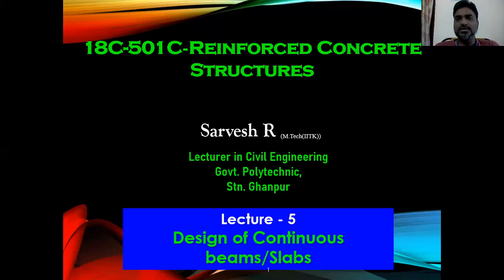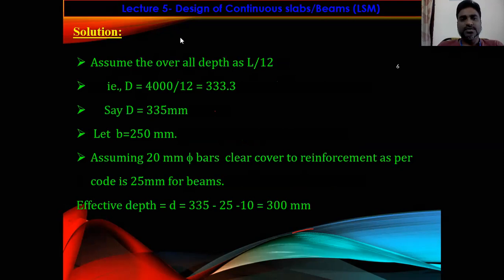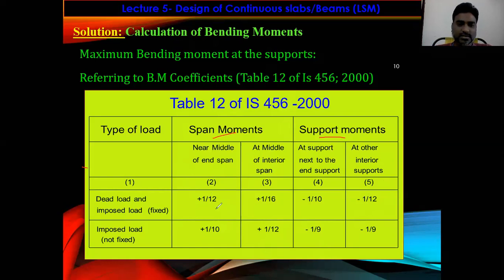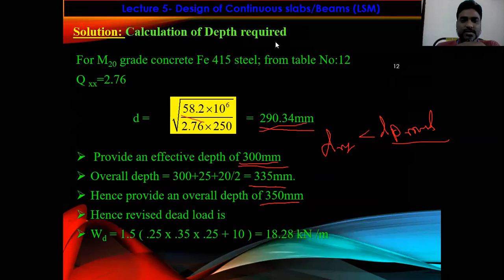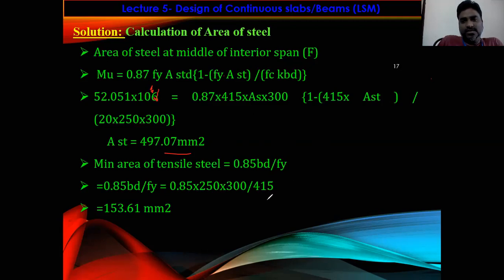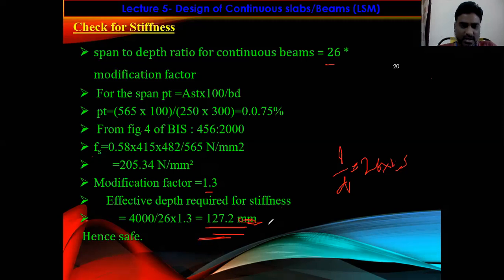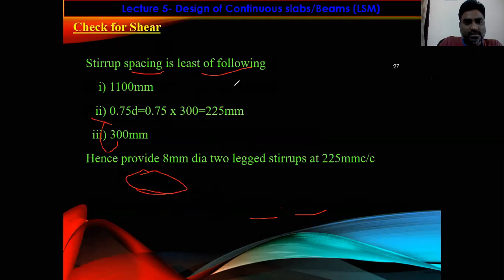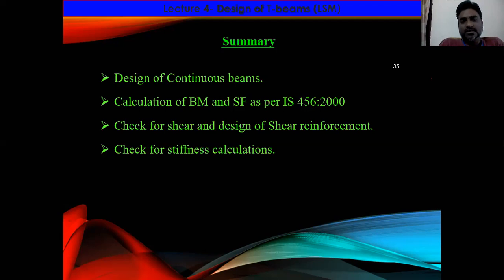Lec5-5 RCS Design of continuous beams